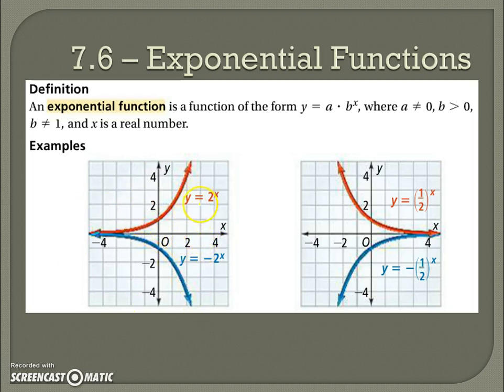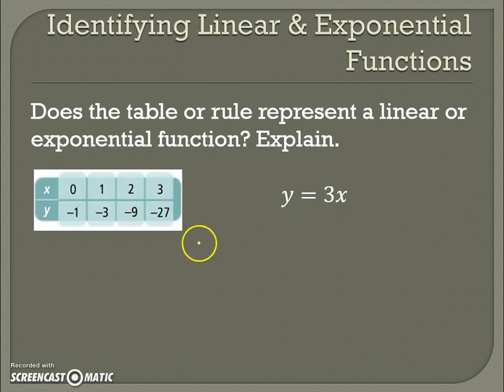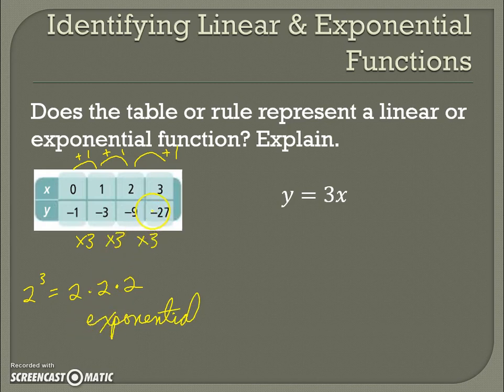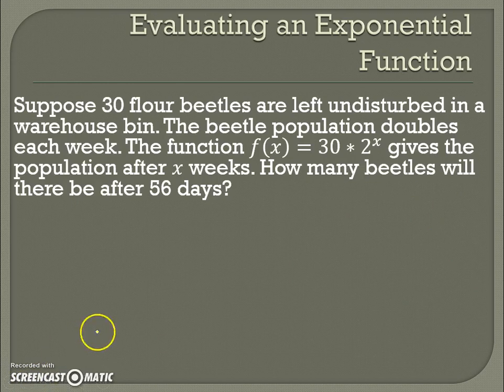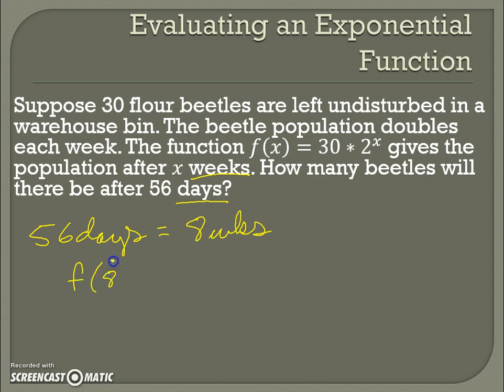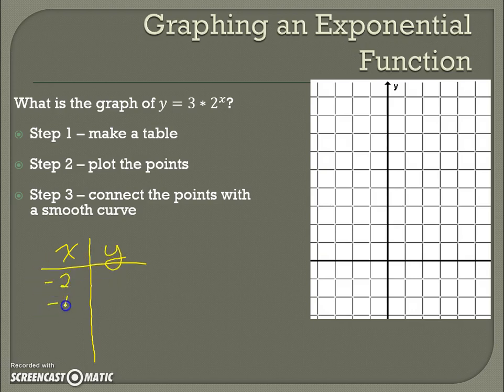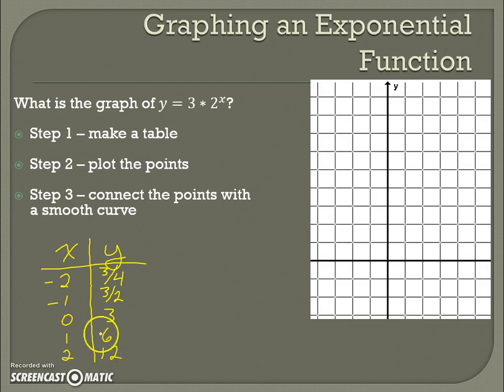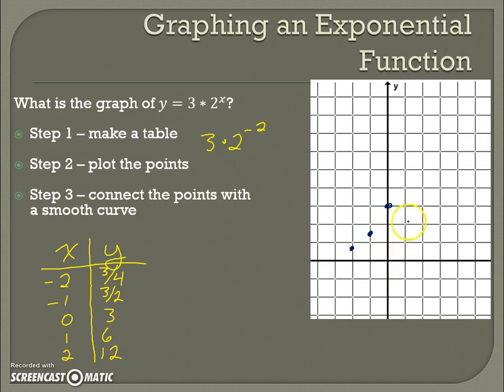A Ch 7 Sec 6